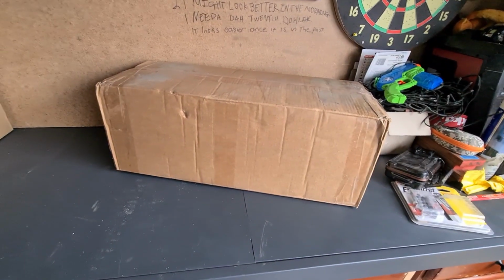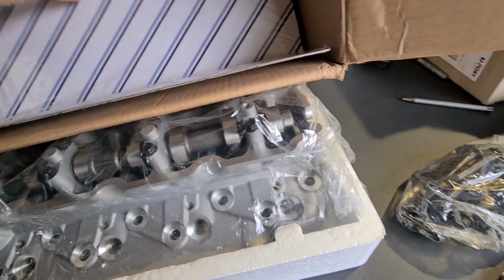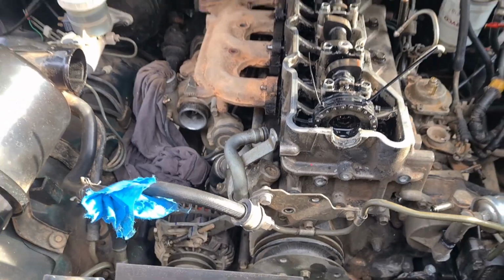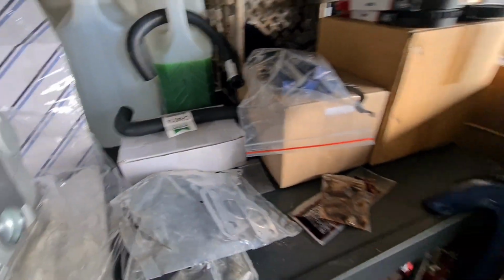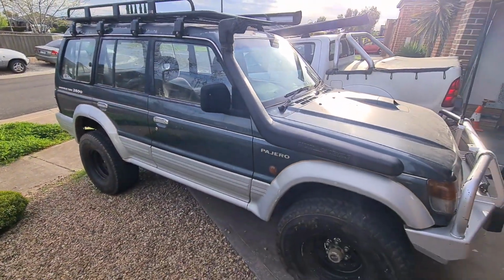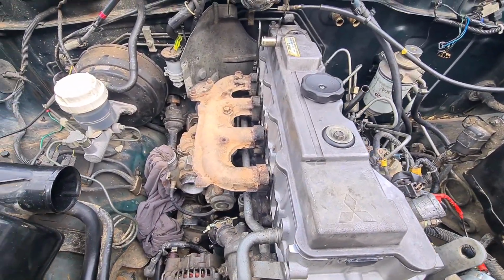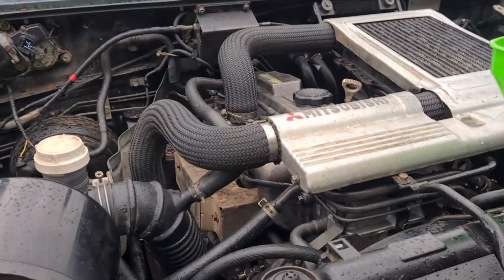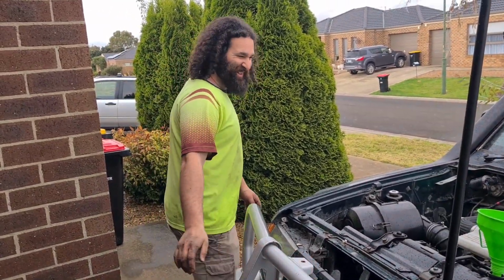PAJERO COMES BACK TO LIFE? Will it turn over?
My 4m40t NJ Pajero had problems.  Its amateur hour in my garage as I attempt to fit a new head with some help and guidance of some slightly more experienced spanner spinners.
Will she go or will she blow?